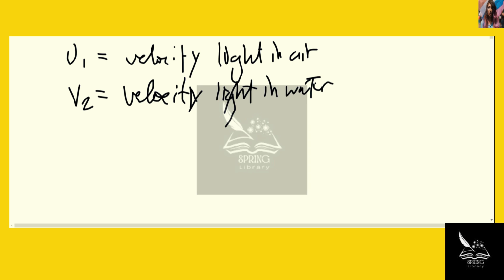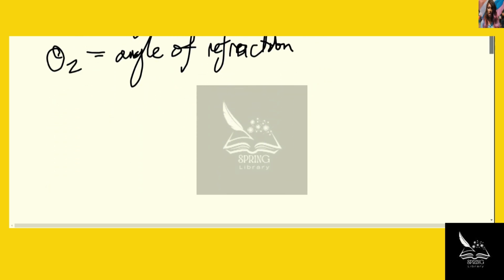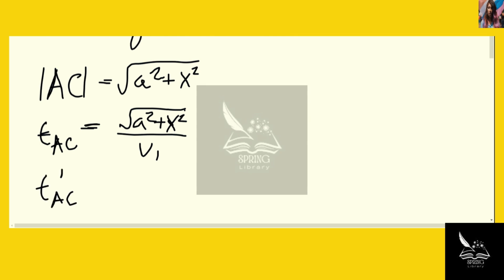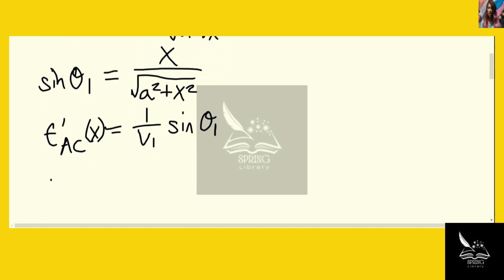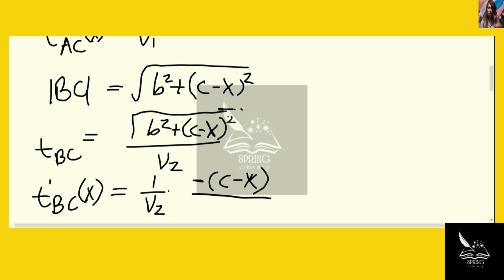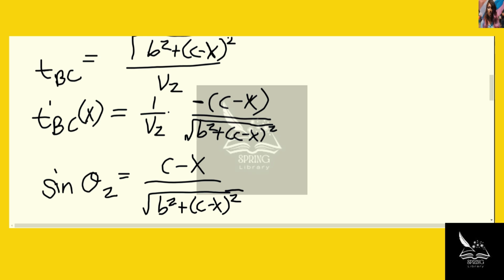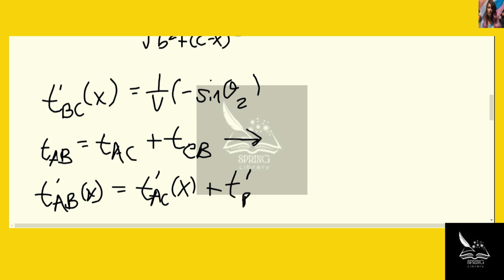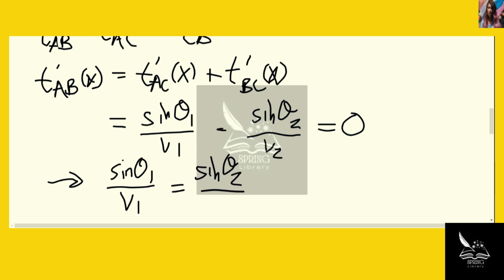[Math] Let be the velocity of light in air and the velocity of light in water. According to Fermat'